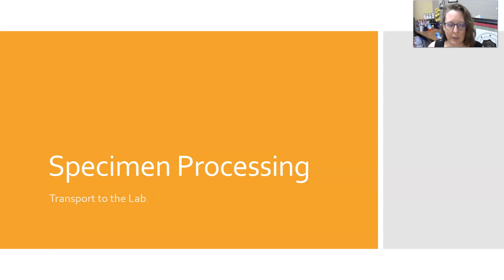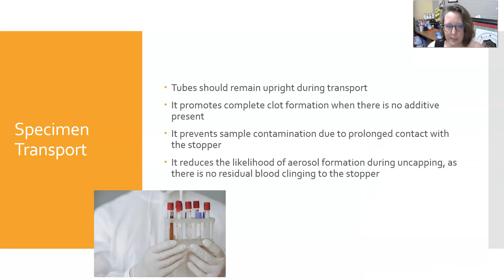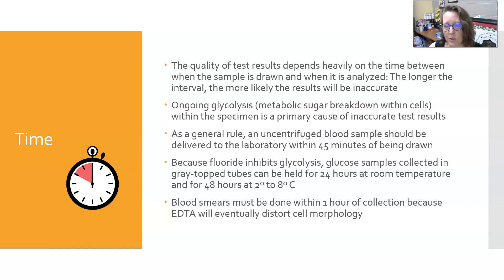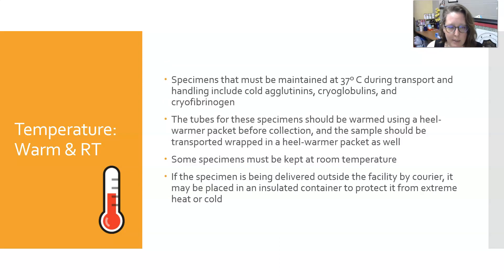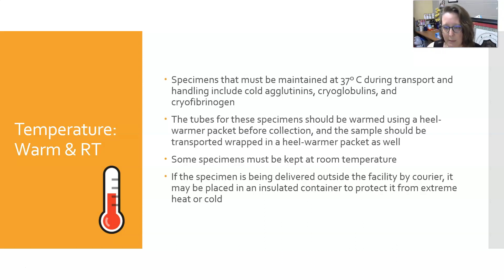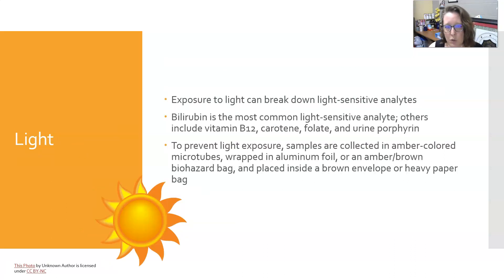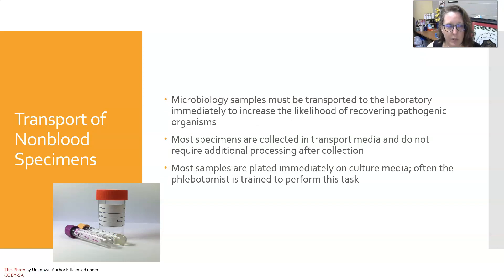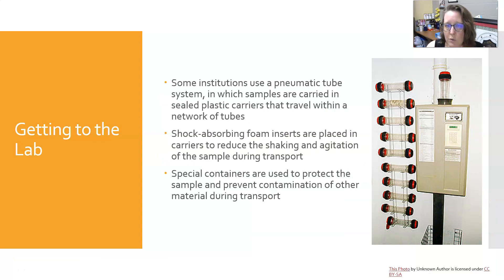Specimen Processing: Transport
The importance of proper specimen handling and transport to the lab, including a consideration of how time, temperature, and light can affect the specimen and the quality of the results.